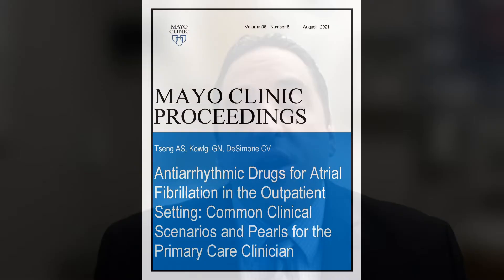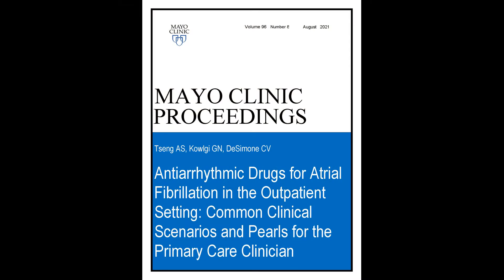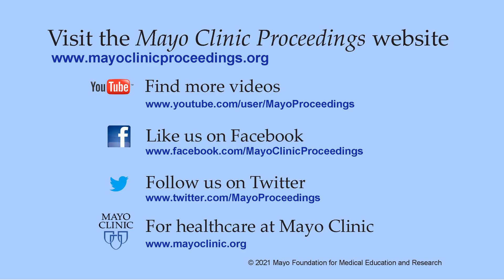Antiarrhythmic Drugs for AF in the Outpatient Setting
Dr. Christopher DeSimone, a Clinical Cardiac Electrophysiologist at Mayo Clinic in Rochester, MN, shares insights from his article appearing in the August 2021 issue of Mayo Clinic Proceedings, that looked at and compared antiarrhythmic medications for patients with atrial fibrillation that might present in the clinical setting. He notes the article contains comprehensive information and useful tables that clinicians may want to post for frequent reference for safely and effectively prescribing these medications.